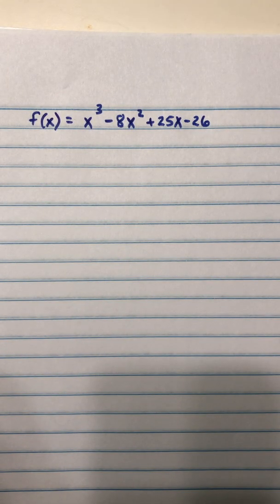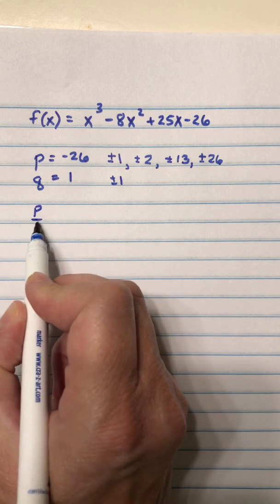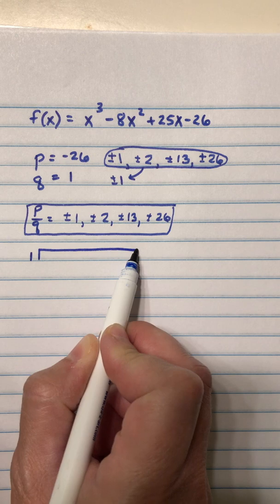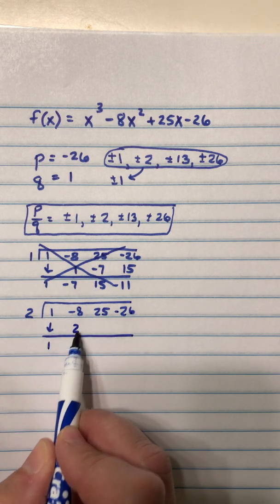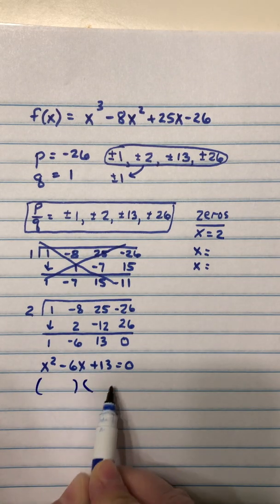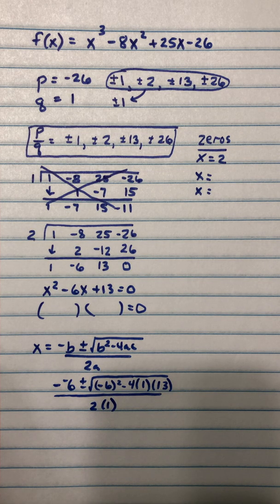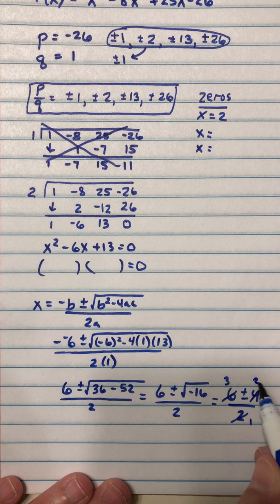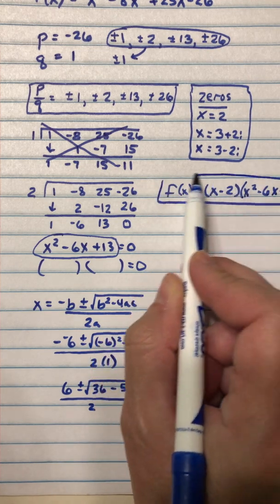Polynomial Functions with Complex Zeros, part 2